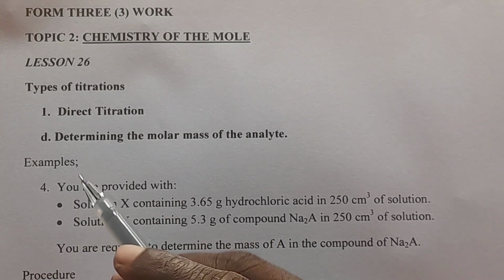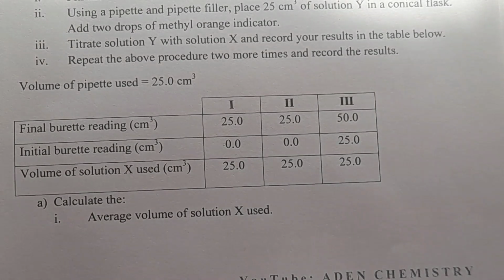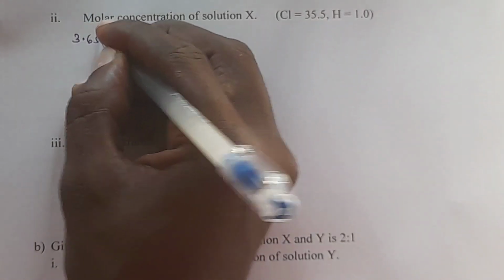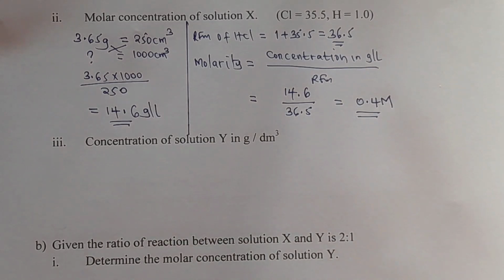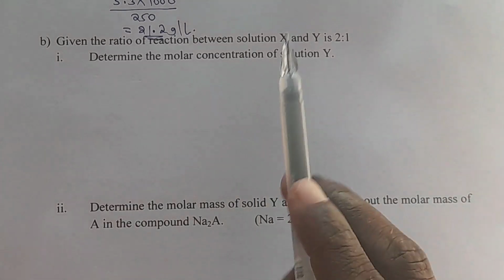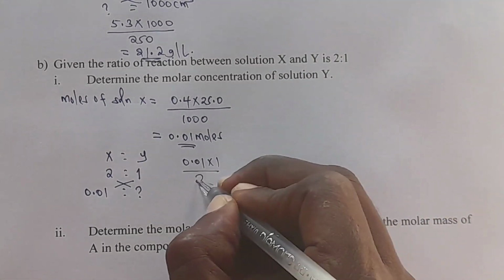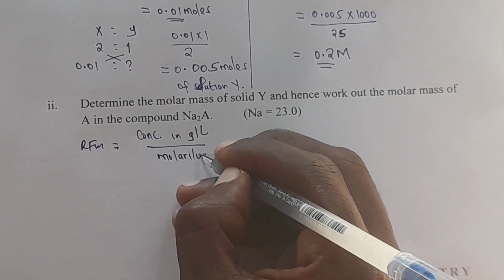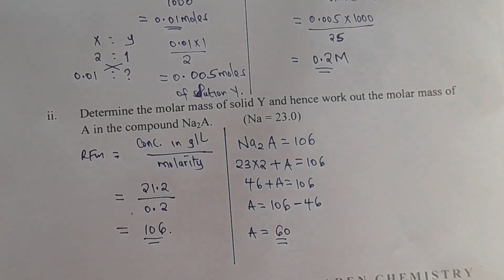FORM 3: TOPIC 2: MOLE: LESSON 26 (Direct Titration) | ADEN CHEMISTRY